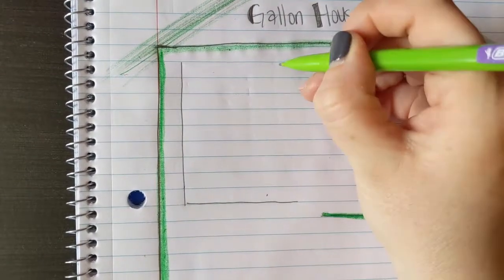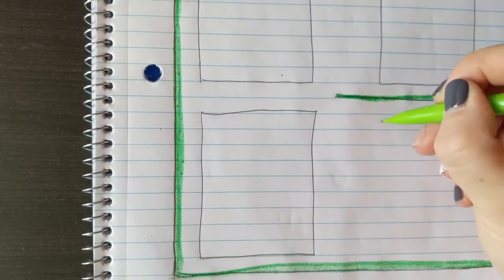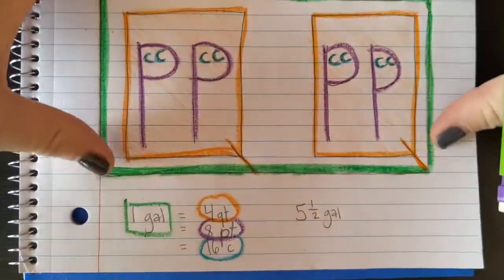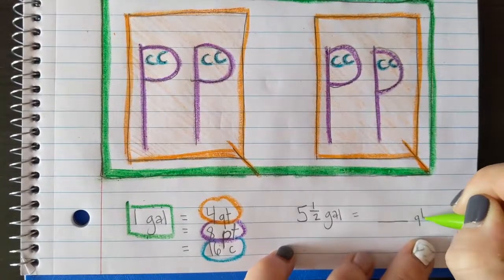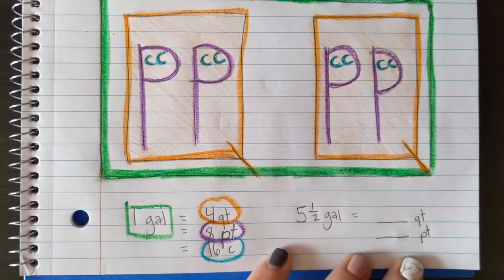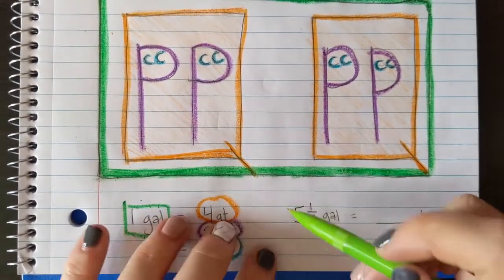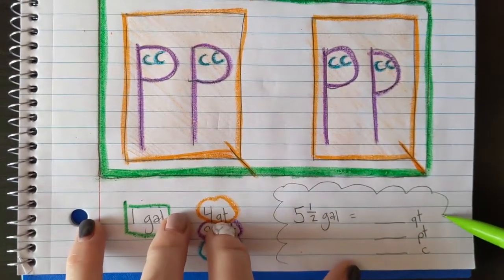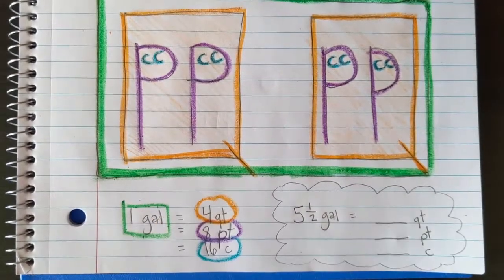Math 8.11 (video 1)